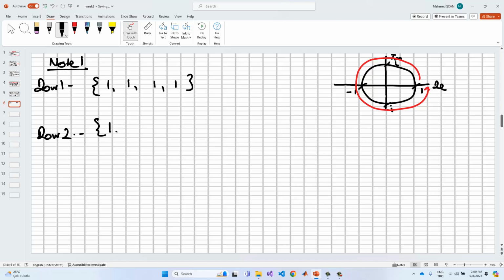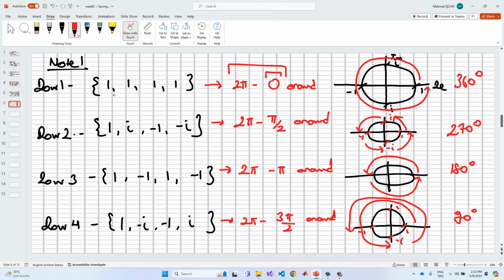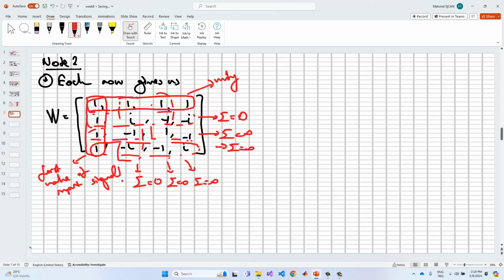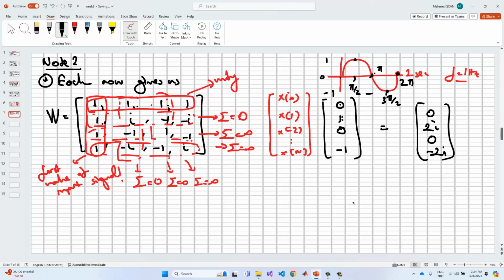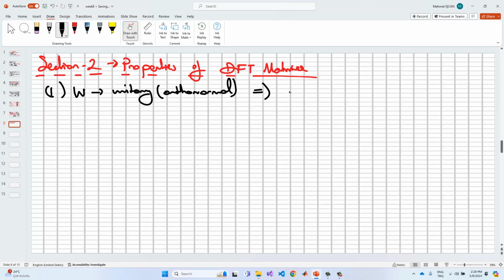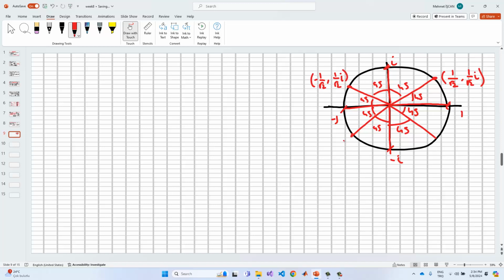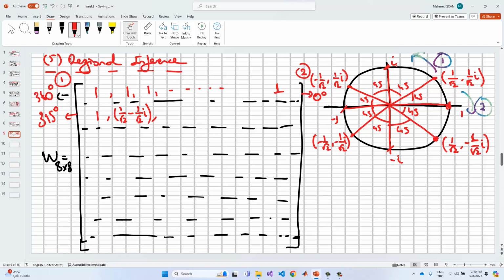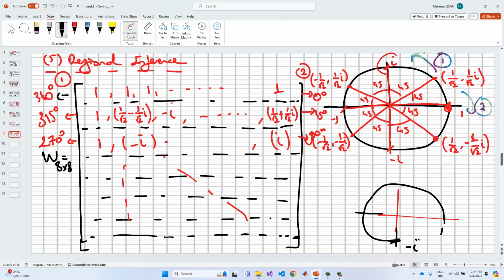2023/2024 Spring - Digital Signal Processing - Les 8-2 -Discrete Fourier Transform - Part 2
In this lesson,  Discrete Fourier Transform - Part 2 is  explained in detail.